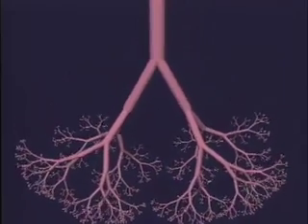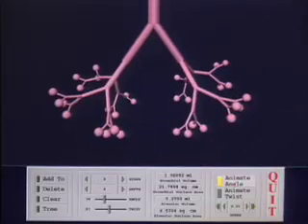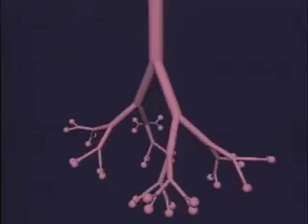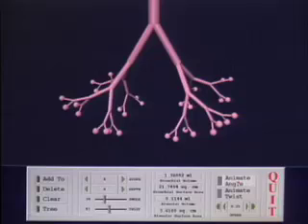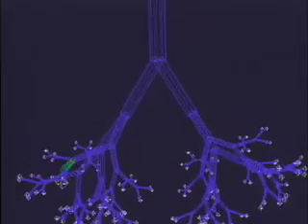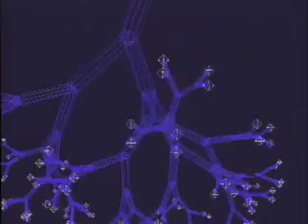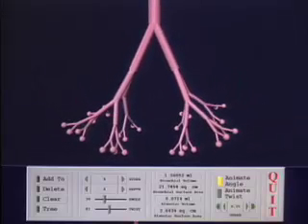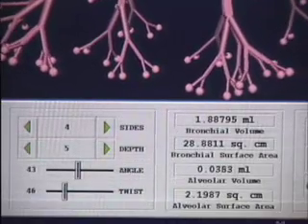A Fractal Model of Human Bronchi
(1993) This is a video that demonstrates the medical scientific uses of visualization technology.

The video, created by Sumit Das in collaboration with Walid Hindo from the North Chicago Veterans Administration Medical Center, shows a medical visualization of a human bronchi (lungs) and explains the medical and potentially therapeutic benefits to the use of this technology for medical simulation and early detection.